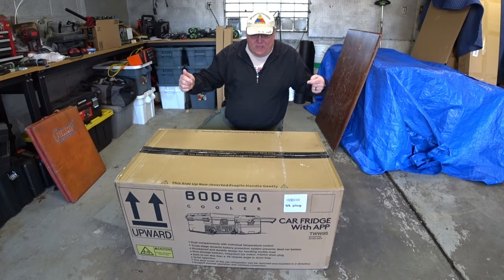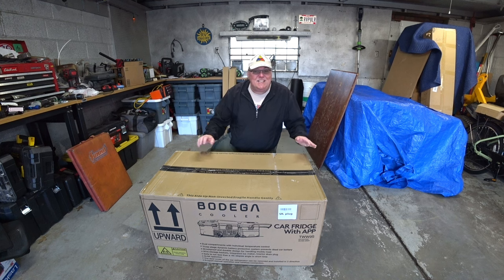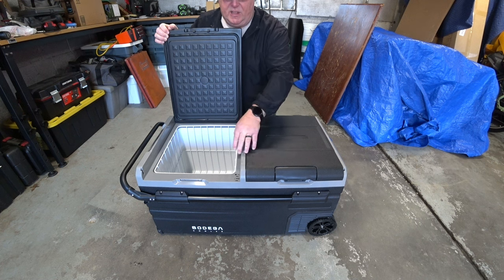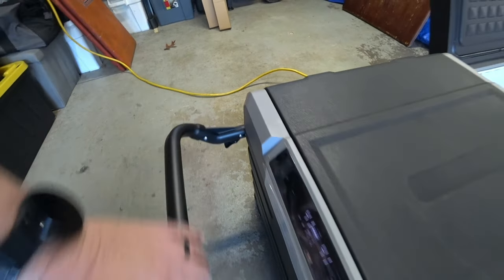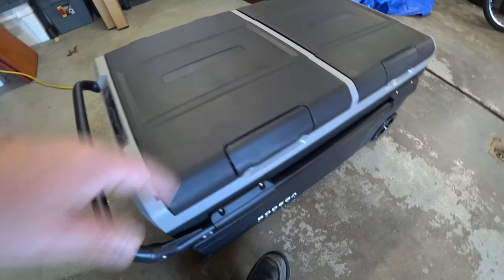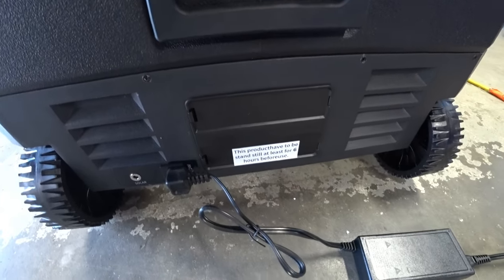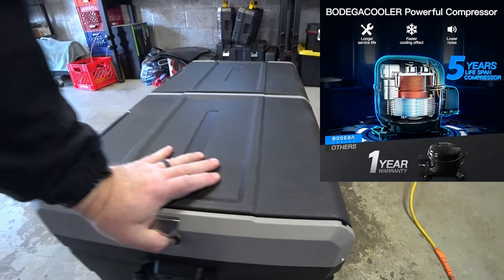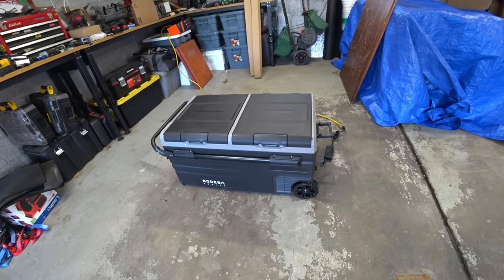BODEGA COOLER HUGE 100 Qt 12 Volt Dual Zone, Car RV Portable Freezer WiFi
USE code -- RVDAYDREAM
Cheaper Maybe?

        FULLTIME RV DRINKING WATER SYSTEM --
OR
THOUSAND TRAILS RESALE MEMBERSHIPS